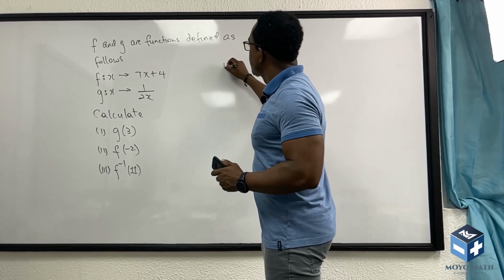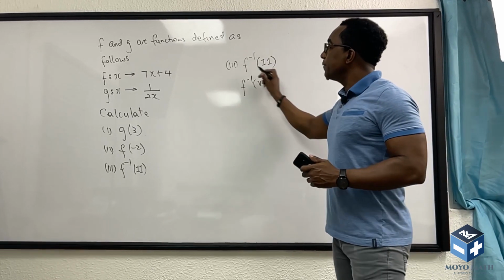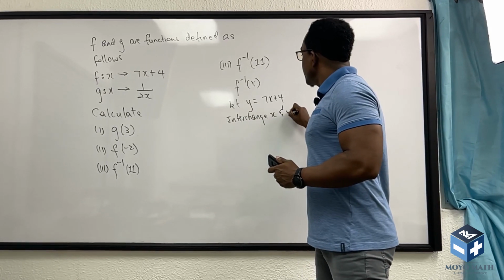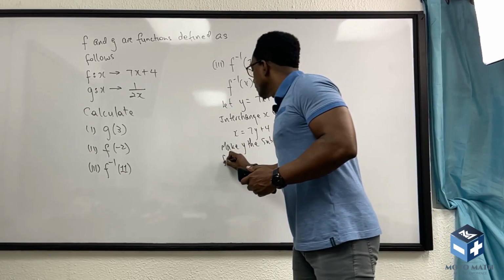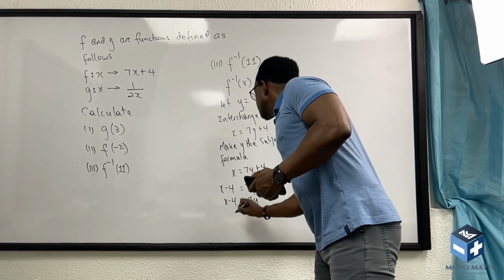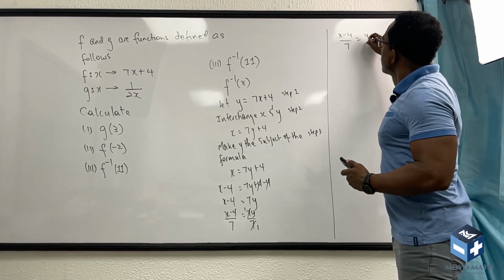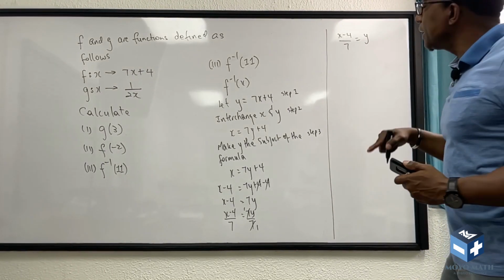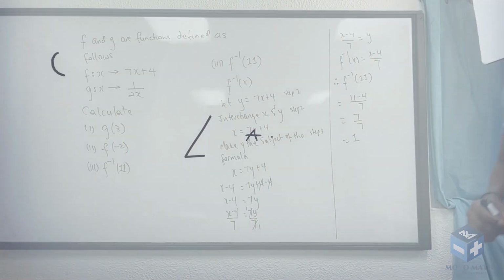CSEC MATHEMATICS - Solve This Math Problem With Me Question 2 Part 2